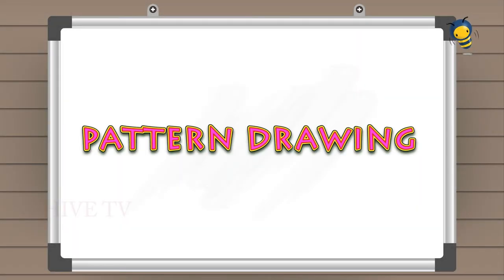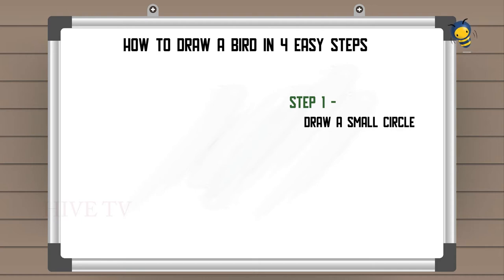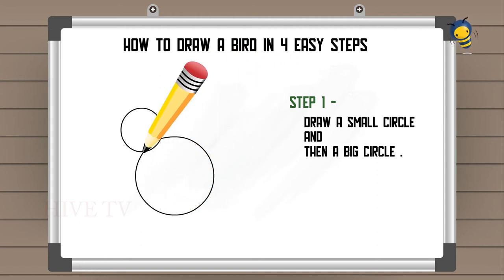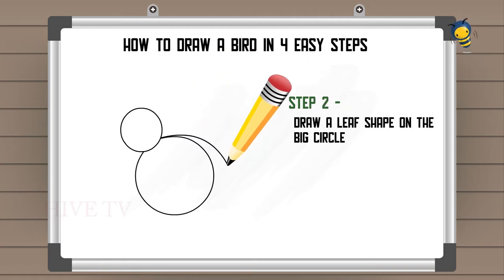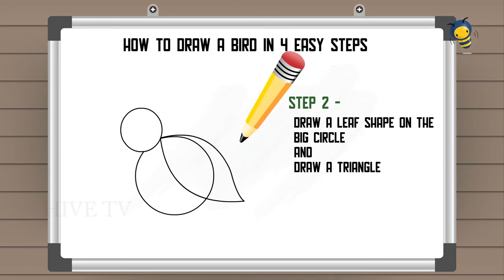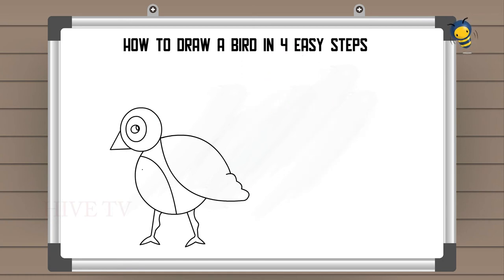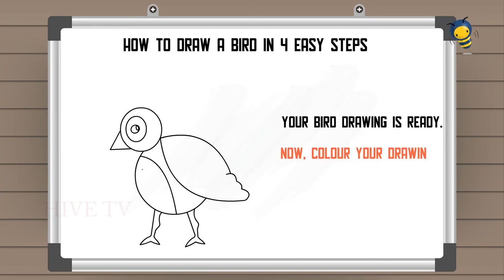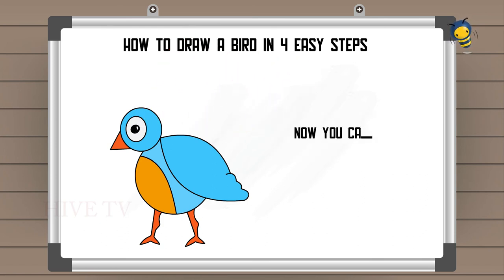Pattern drawing how to draw a birds with elephant easy steps for Hive TV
Pattern Drawing for kids , Pattern Drawing for Children
Brush Brush Brush Nursery Rhyme for Teeath , Brush Brush Brush Nursery Rhyme for Kids

Birds Videos for Kids to Watch Birds video for children Hive tv

Phonics Song , trace words & animation ABC Alphabet Songs with kids alphabet rhymes forChildren

Colors for Children to Learn with honey style ho hoo.., , Learn colors with kids

Colors for Children to Learn with Dress Coloring | Learn with honey style ho hoo

ABC Nursery Rhymes for Babies Alphabet song Children for Kids Hive TV

Abcd rhymes for children Nursery Rhymes for Babies Alphabet Songs for Children kids Hive tv

Inside and Outside | Comparison for Kids | Learn Pre-School Concepts HIVE TV

Learn Colors and Shapes for Kids Children - Colors and Shapes

Fruits Learn English Words Spelling Video For Kids

ONE TWO BUCKLE MY SHOE FOR KIDS & CHILDREN TO TEACH HONEY BEE WITH KIDS

Vegetable Rhymes - for Children in English Hive tv

Big And Small For Kids And Children Happy Kids on hive tv

Sea animals for kids , Learn Sea Animals easy way for children Hive tv

Alphabets for Children Learn Alphabets from A to Z English Letters for Kids

Learn Numbers 0-9 Counting - NEW Short Version - Number Rhymes For Children HIVE TV

EMOJI for Kids emoji expression lets go with honey ho ho. ,

Pattern Darwing how to draw a birds & elephant in four easy steps for Hive TV

Vegetable Rhymes Best Collection for Children in English Hive tv

Colors for Children Learn colors with Parachute - Educational Videos